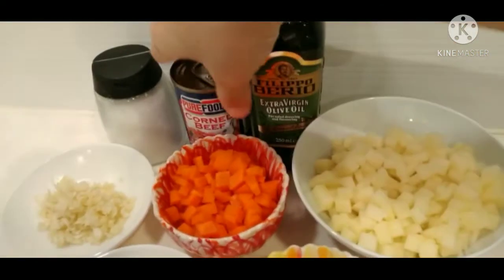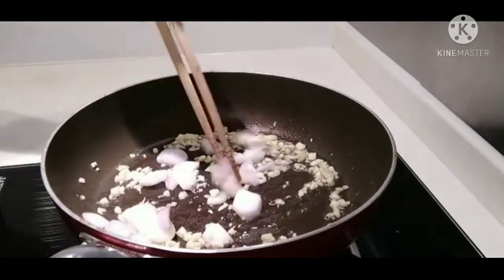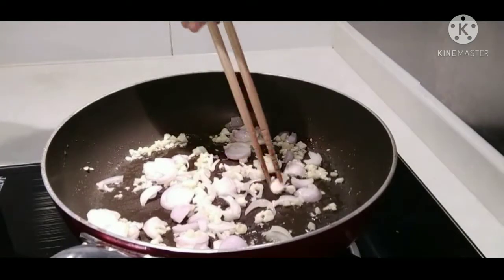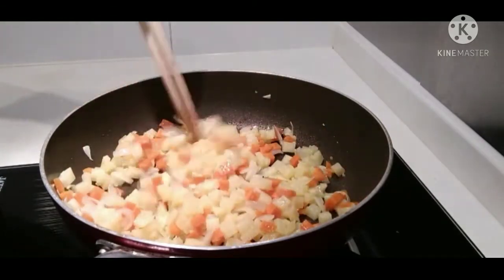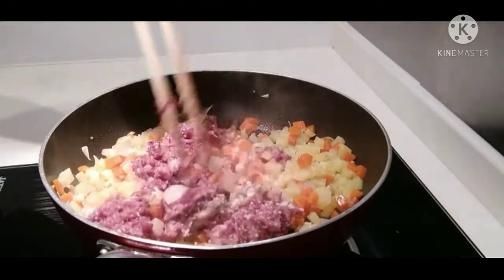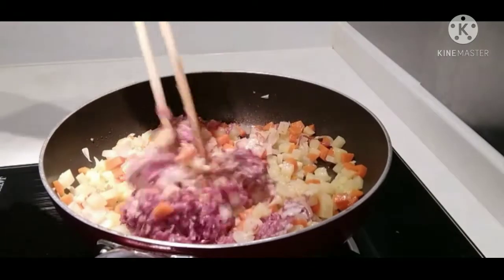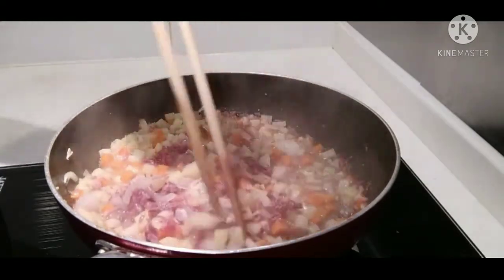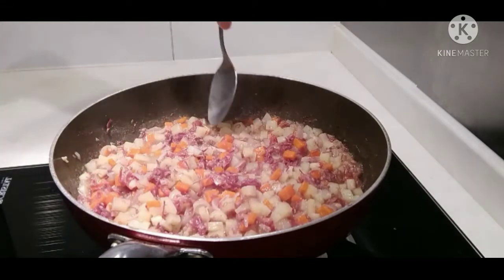Saute Corned Beef,Potatoes and Carrots||Ginisang Corned Beef Patatas at Carrots||My Own Recipe